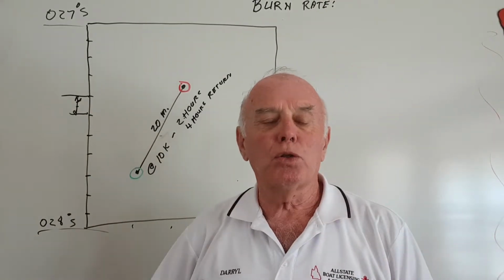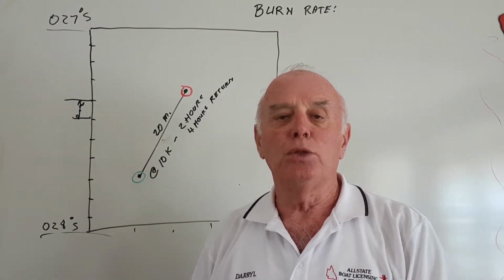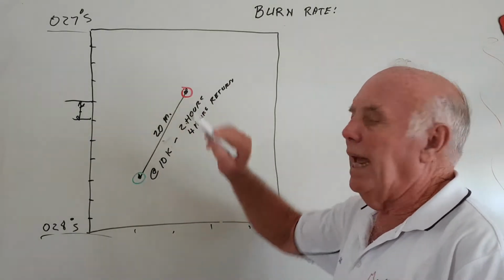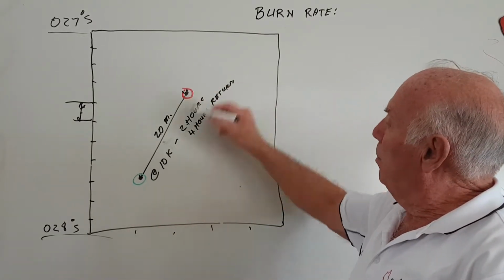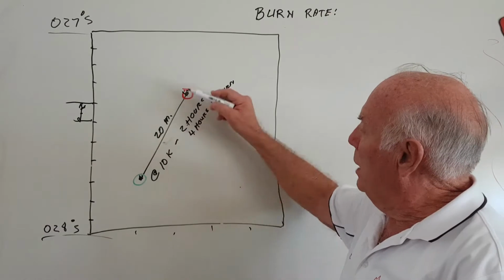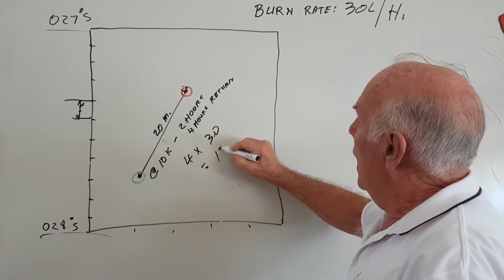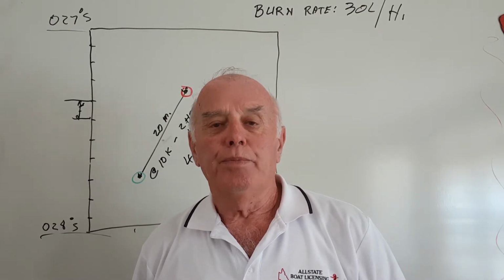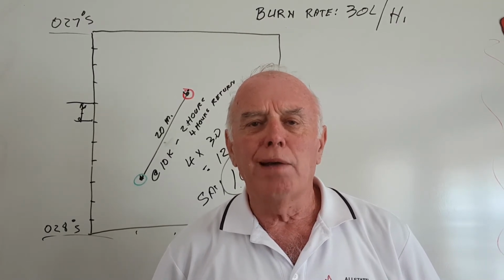Online Boat Licence course S1.4.3 - Allstate Boat Licensing & Training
Online Qld Boat Licence course S1.4.3
Online training course videos for boat and jetski licensing in Queensland. The online course have no upfront fee to enroll, you pay when you attend a practical assessment with your Allstate Boat Licensing assessor. to enroll in a Boat, Jetski or combination licence course. Please note a boat licence is a prerequisite to obtaining a Jetski licence.